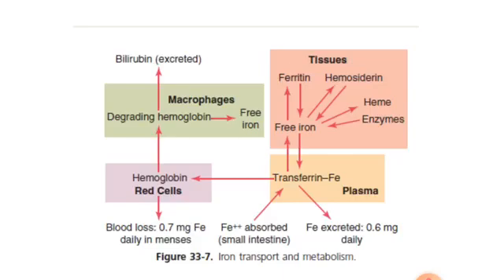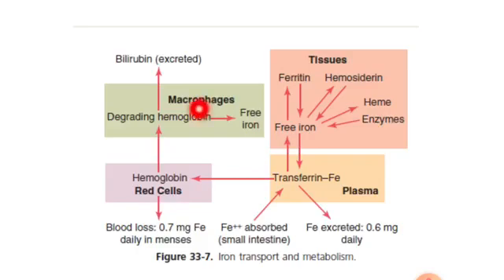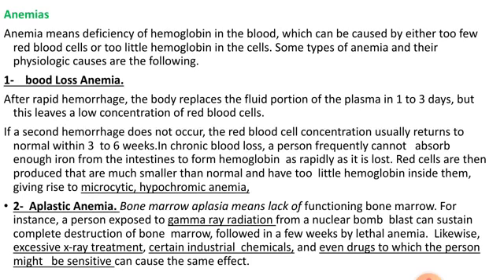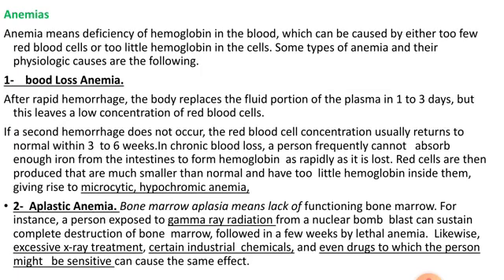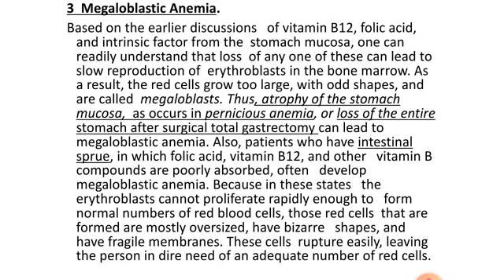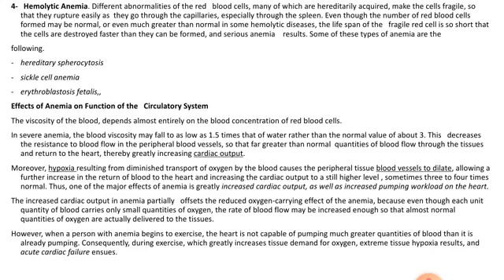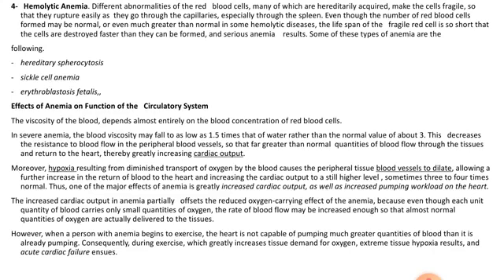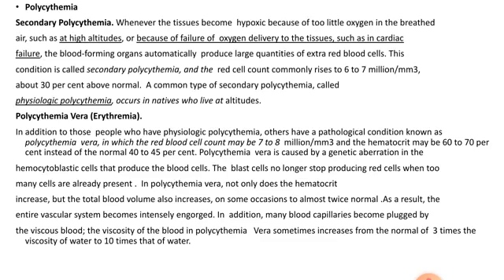Physiology of blood lec.3